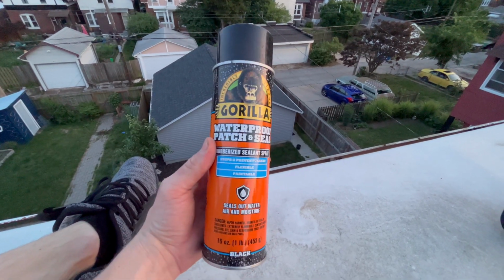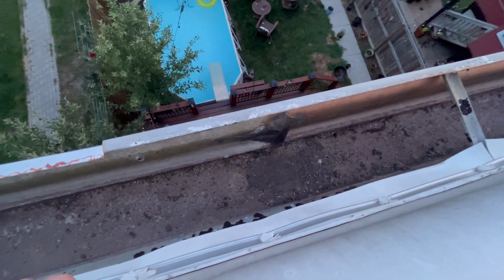Gorilla Patch and Seal Spray! How to Repair Leaky Gutters With Gorilla Patch and Seal Spray!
video of me reviewing the Gorilla Waterproof patch and seal spray, in this video I attempt to fix my leaky rain gutters